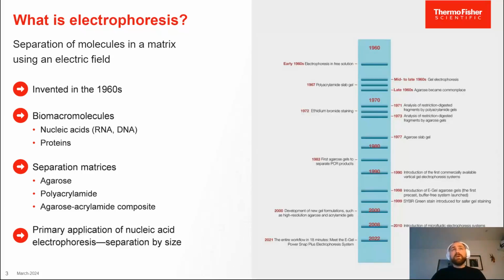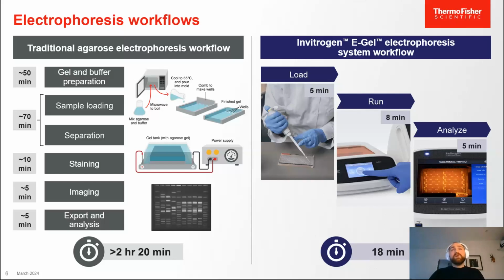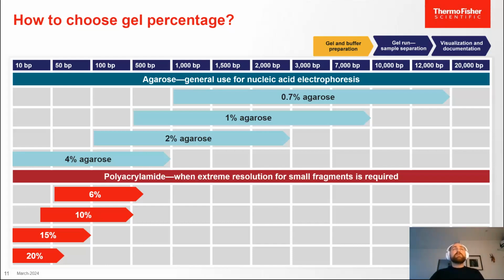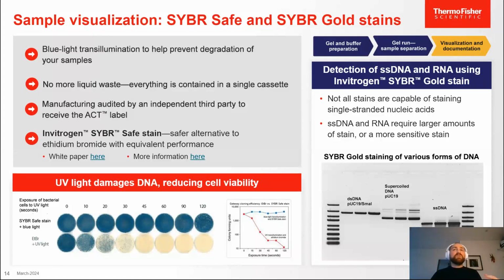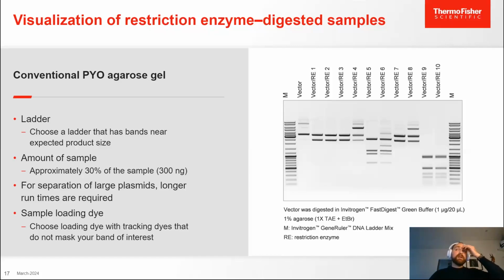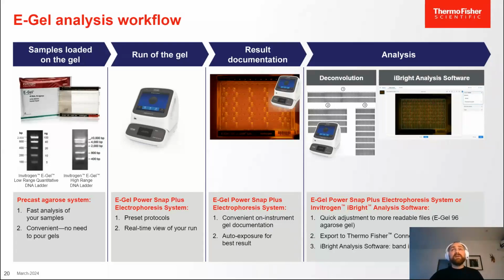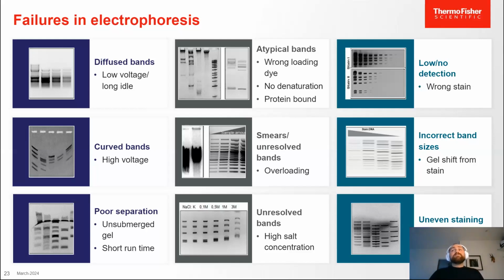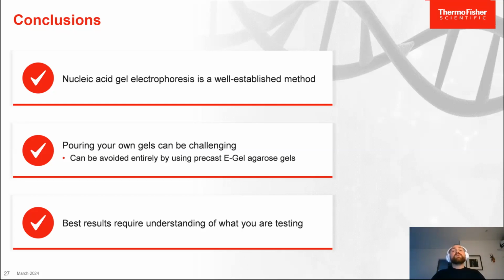Nucleic Acid Agarose Gel Electrophoresis: Techniques, Innovations, and Common Errors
Presented By: Paulius Palaima

Speaker Biography: Dr. Paulius Palaima is a Product Manager specializing in precast agarose gel electrophoresis at Thermo Fisher Scientific. His professional journey began with five years of research on human inherited peripheral neuropathies, which resulted in several publications. During this time, Dr. Palaima extensively utilized traditional agarose gel electrophoresis techniques, honing his expertise in genetic analysis. His educational background includes a PhD in Biotechnology and Biochemistry, with a focus on human molecular genetics and an MSc in Molecular and Cellular Biology. Outside of work, Dr. Palaima has a passion for photography and has participated in exhibitions at Lithuania’s National Art Gallery.

Webinar: Nucleic Acid Agarose Gel Electrophoresis: Techniques, Innovations, and Common Errors

Webinar Abstract: Nucleic acid agarose gel electrophoresis is a fundamental technique in molecular biology, boasting a rich history of advancements and innovations spanning over half a century. This technique plays a crucial role in various workflows, including basic analysis, sequencing library preparation, and fragment purification. Nevertheless, the wide range of applications for nucleic acid separation brings with it the risk of errors, mistakes, and mishaps that have the potential to diminish the quality of the ultimate outcomes. Join our seminar as we delve into the most common causes of poor outcomes and unveil innovative solutions to enhance your electrophoresis workflow.